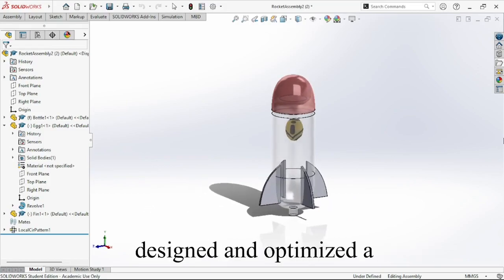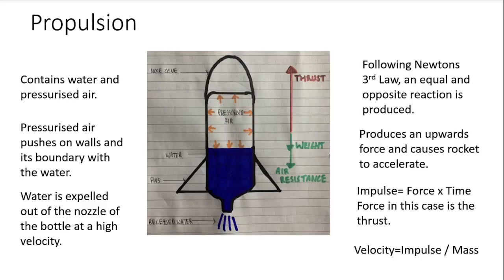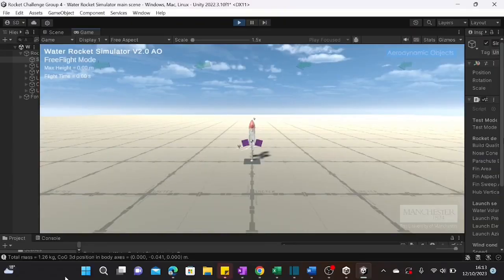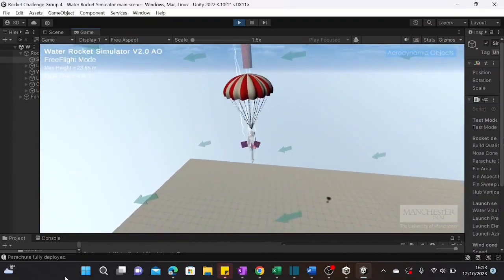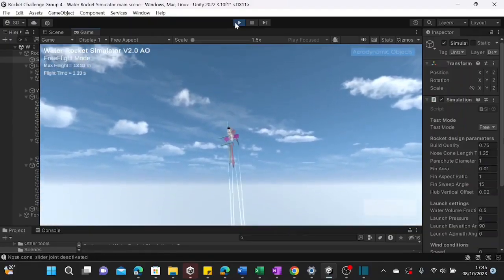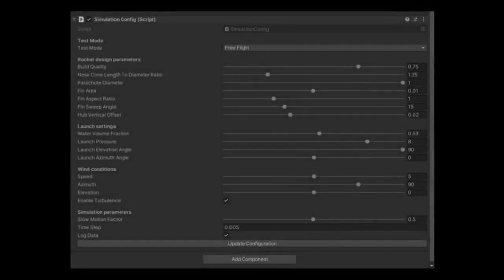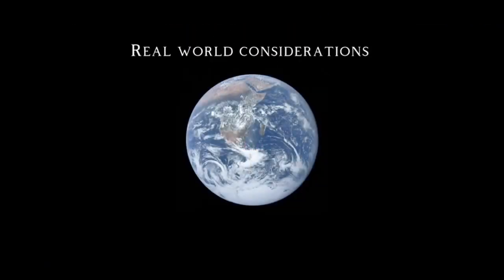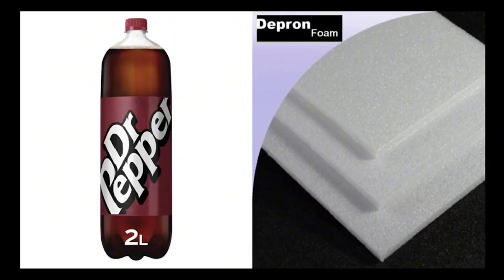University of Manchester Aerospace Design | Water Bottle Rocket Project | Group 4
Credits:
Mohamed Rateb
Rory Quigley
Sophie Doswell
Tom Muenster Staines
William Robinson
Xin Ng

1812 Overture - Pyotr Illoyich Tchaikovsky
Eine kleine Nachtmusik - Wolfgang Amadeus Mozart
The 4 Seasons: Spring: I. Allegro - Antonio Vivaldi
Aida: Triumphant March and Ballet Music - Giuseppe Verdi
Waltz No. 2 from "Jazz Suite No. 2"  - Shostakovich
The Beautiful Blue Danube - Johann Strauss II